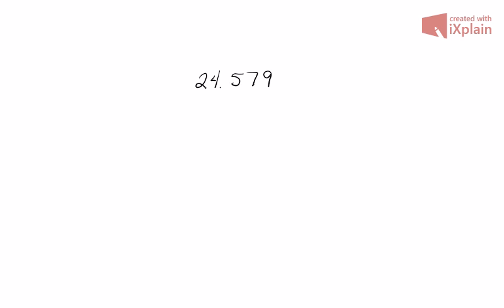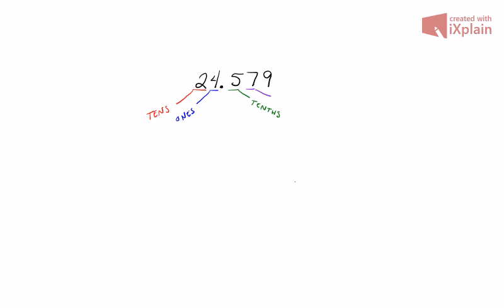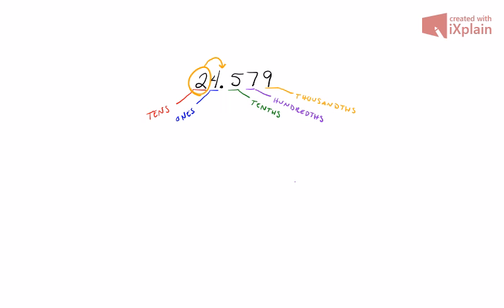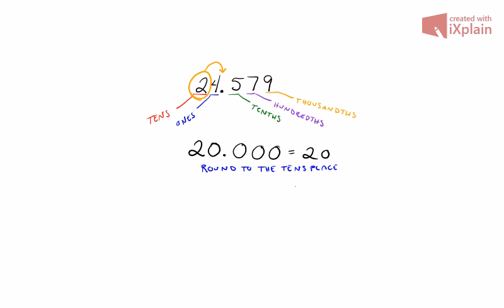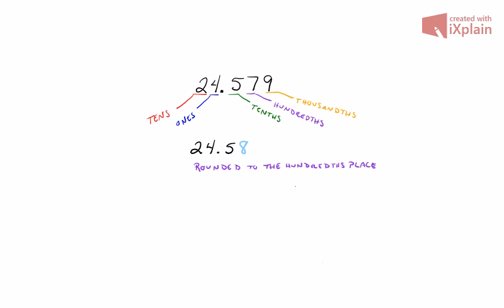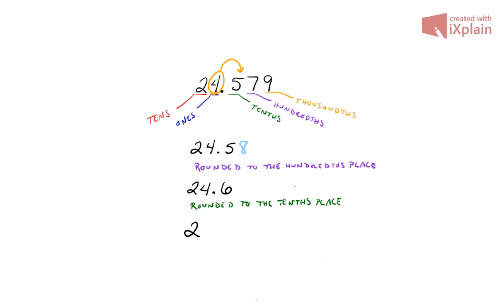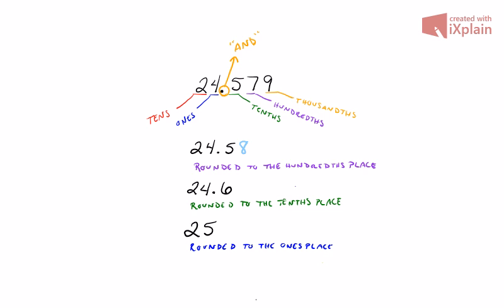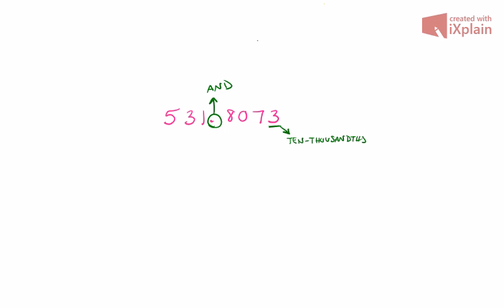Math 111 - 6.1 - Reading and Rounding Decimals